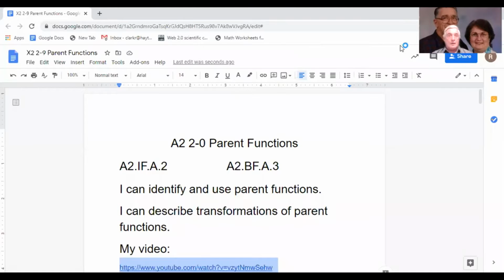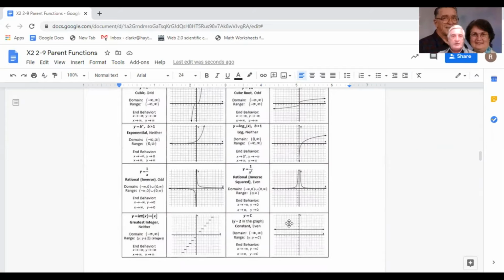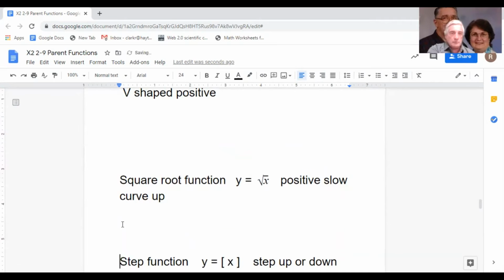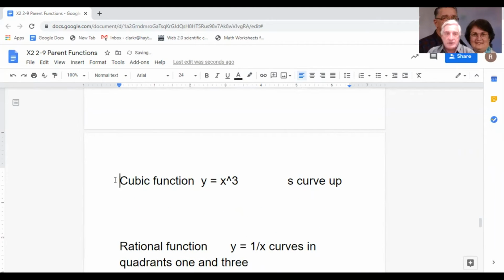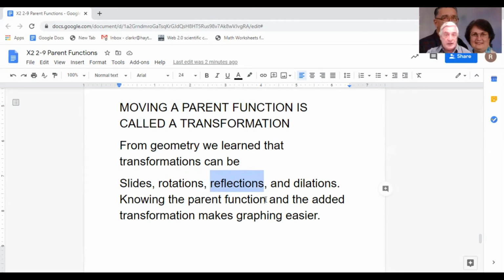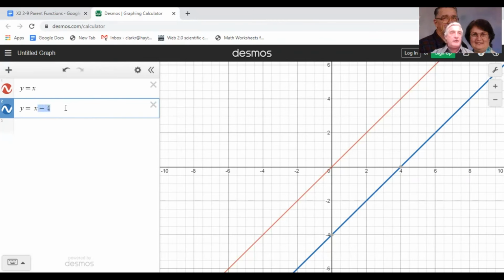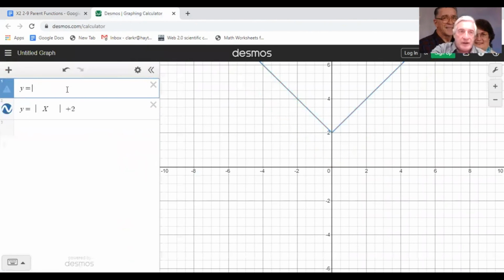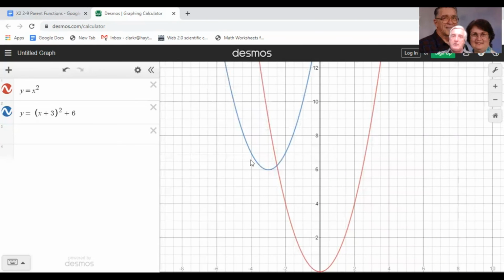Parent Functions and Their Transformations